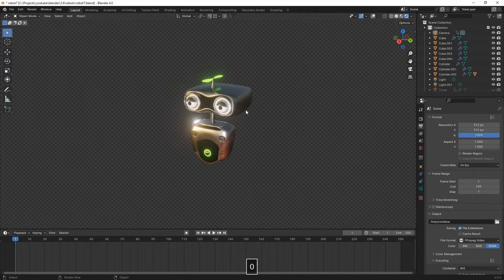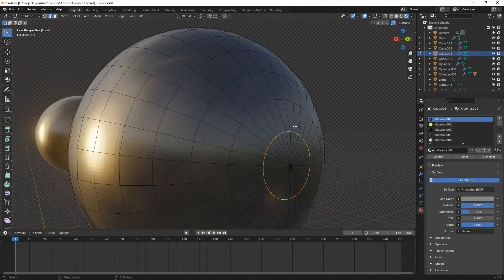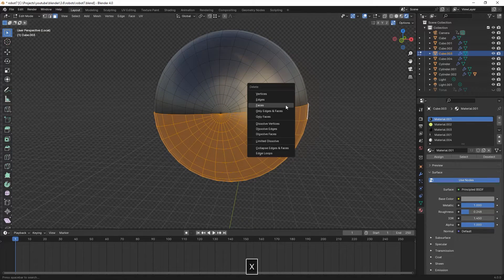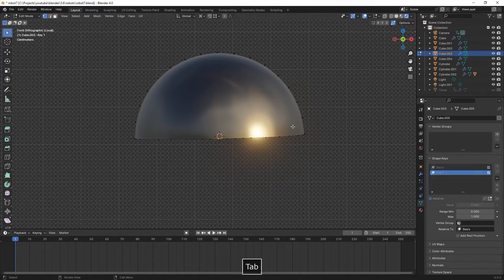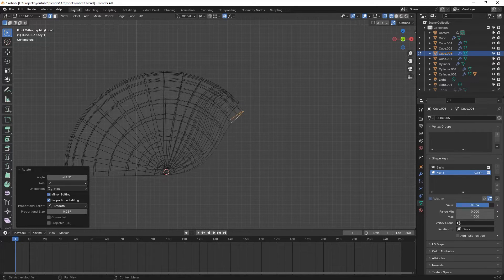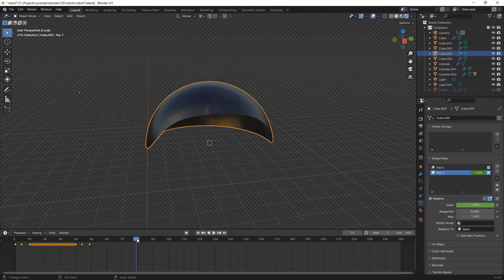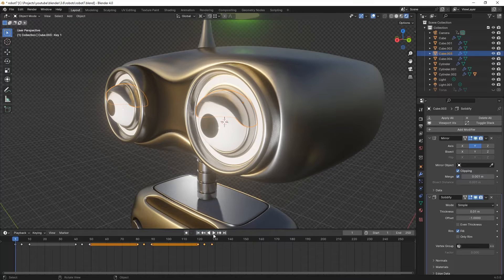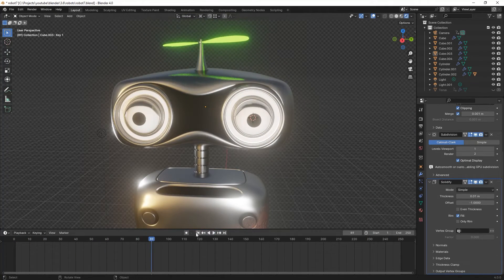How to make an Eye blinking animation | Blender 4.0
Blender 4.0 tutorial showing how to make an eye blinking animation as well as a simulation of a robot running out of battery.